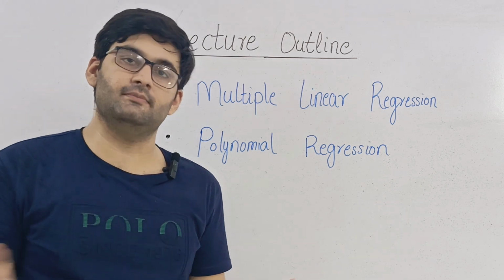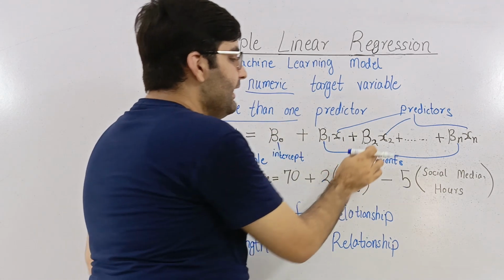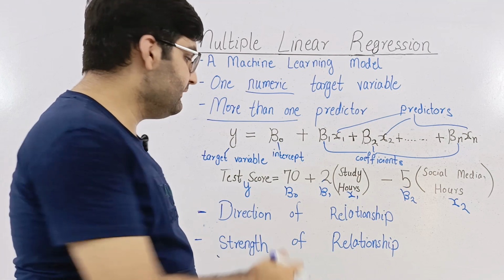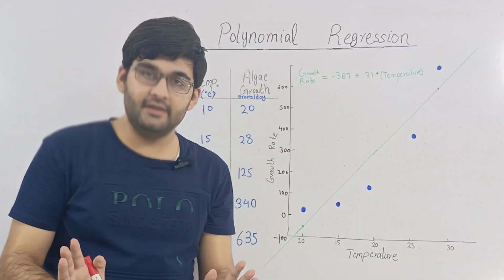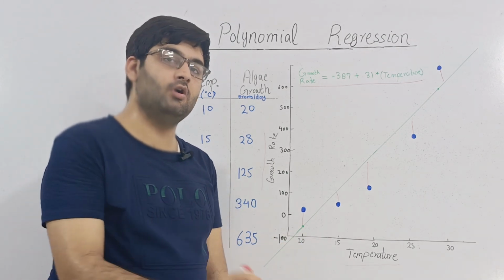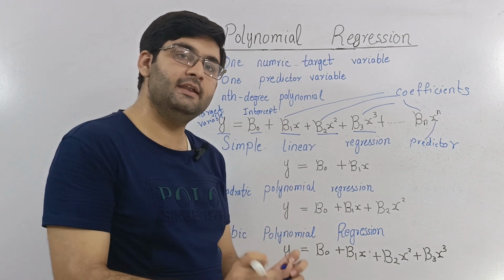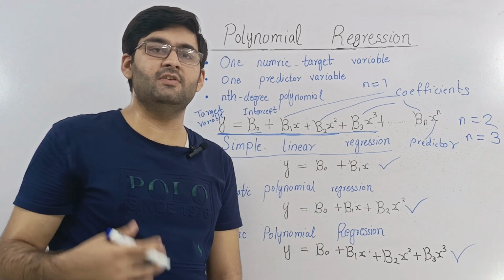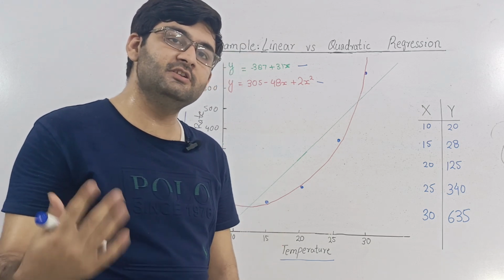Lec-6: Multiple Linear Regression and Polynomial Regression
In this video, I will explain the concept of Multiple Linear Regression and its equation. Then, I will discuss Polynomial Regression, illustrating it with an example.